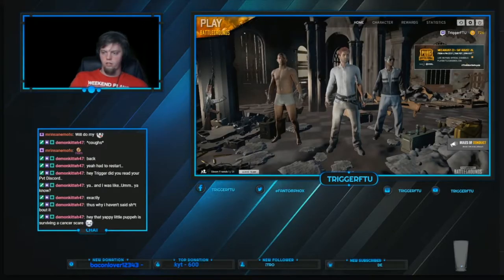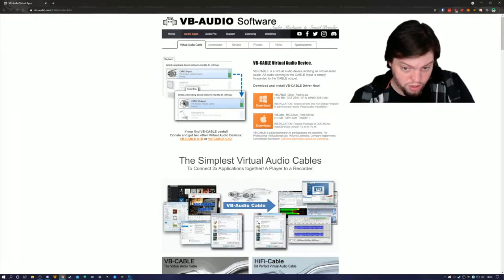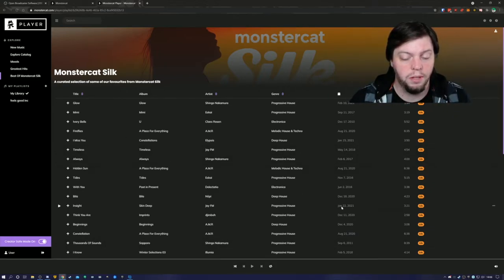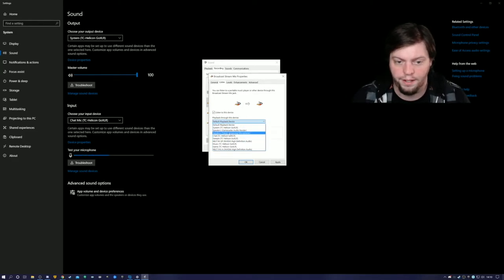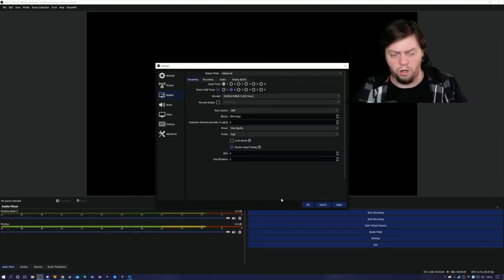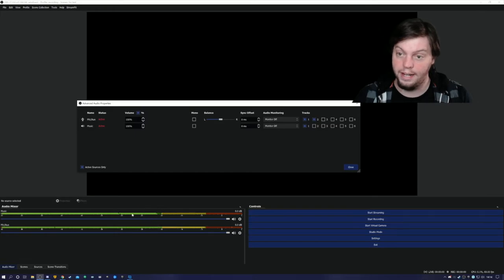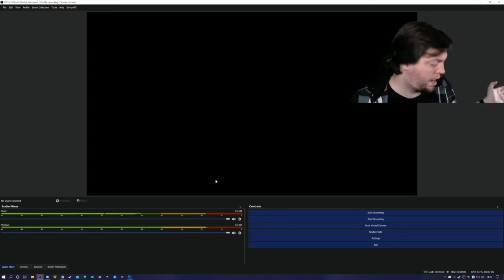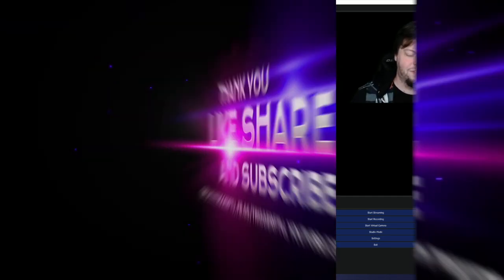Grow your twitch with less chances of DMCA takedowns.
i do not condone the use of copyright music, this is a simple tutorial that allows you to play your personal music you own or even other music you know is royalty free sounds and music on stream and prevents twitch from muting the whole stream.

i'm a streamer and content creator on twitch, youtube and facebook gaming. and a mentor for new content creators to grow their channels. i provide advice and help on how to grow and not fall in the 70% of streamers who set themself's up for failure.